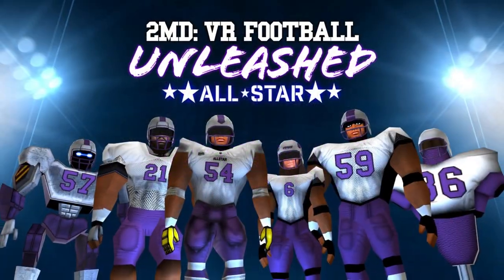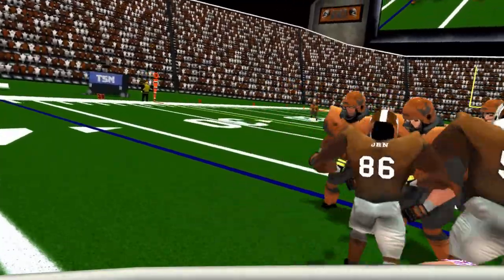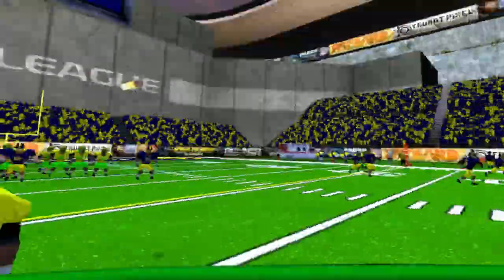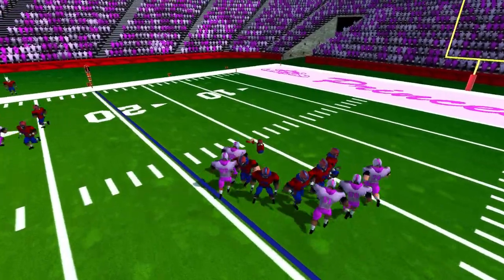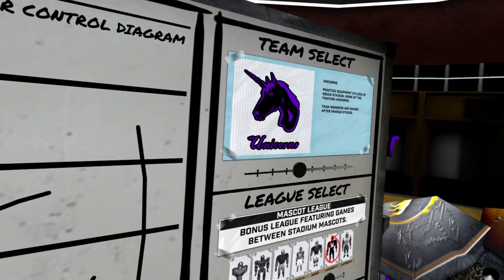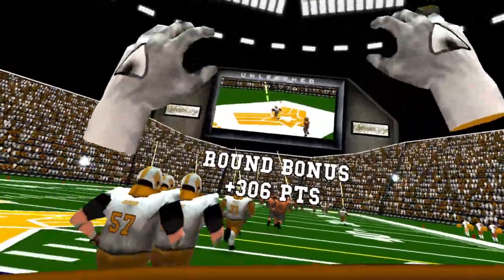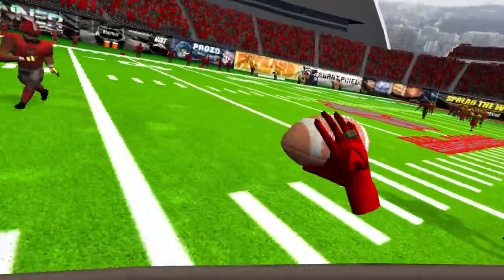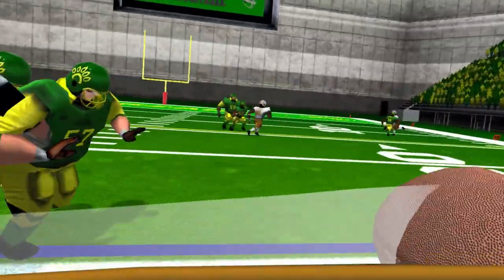The BIGGEST Update to 2MD Yet?!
2MD: VR Football Unleashed All Star received a GIANT update this past week, and it once again finds a way to make an already stellar game even more fun.

Version 1.4 came out last November and added an option for full games, as opposed to two minute drills, and version 1.5 dropped in February and let you play AS THE RECEIVER and catch passes manually!

Both updates were huge and changed the entire VR football landscape, so with 1.6, what really was there to add?

Well, they decided to go all out and make a bunch of new leagues, teams, and stadiums that make the game feel more realistic and competitive than ever.

Just buy the game already.

Timestamps:
0:00 Intro/2MD Review
0:51 Previous Updates (v1.4 & v1.5)
2:40 Latest Additions